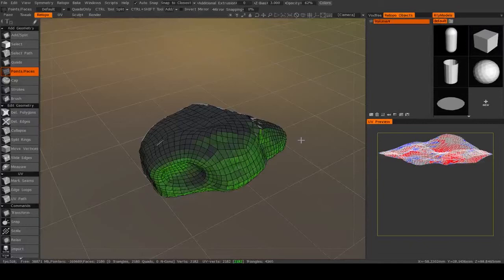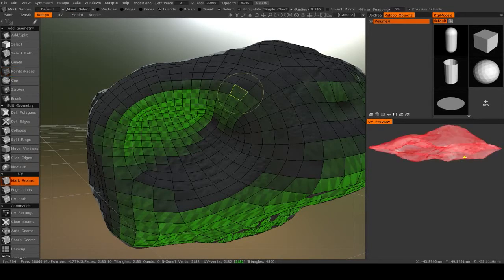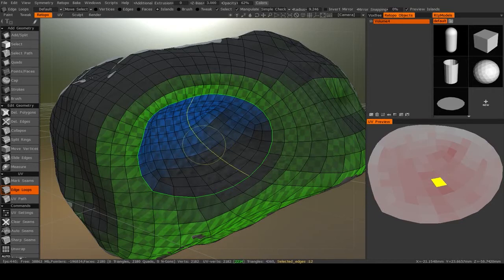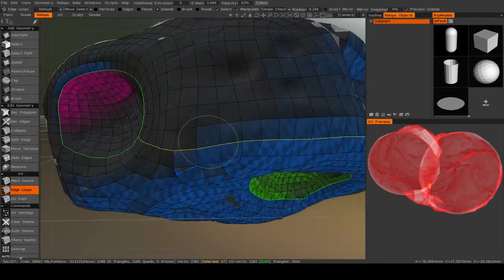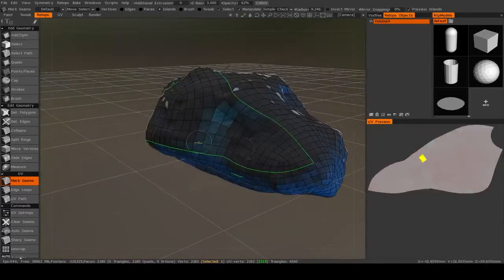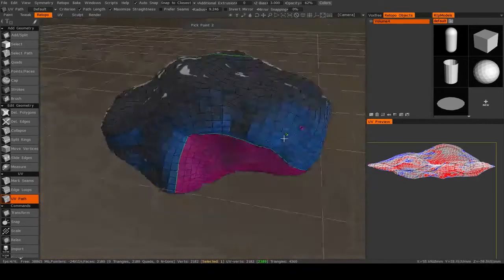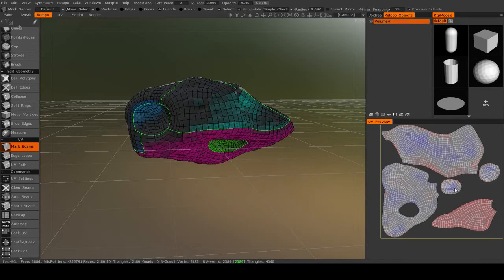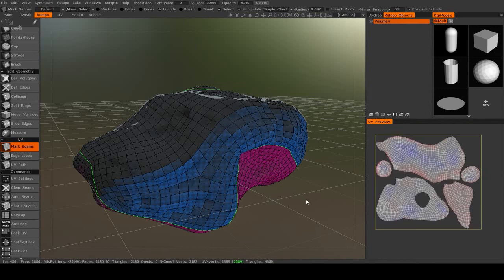Welcome to 3D-Coat: Part 17 (UV Unwrapping)